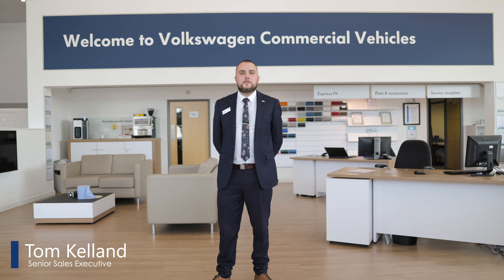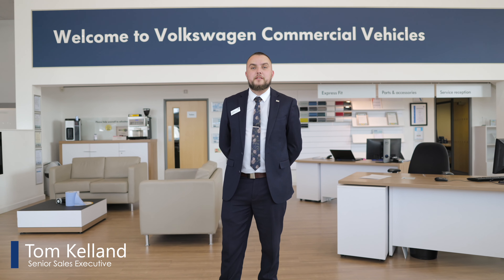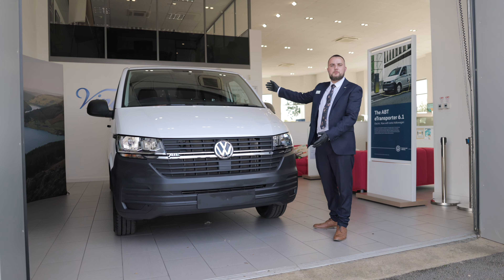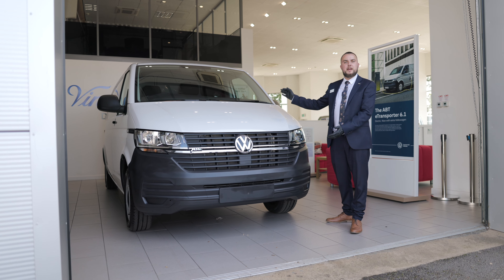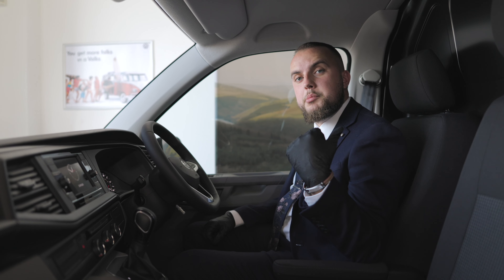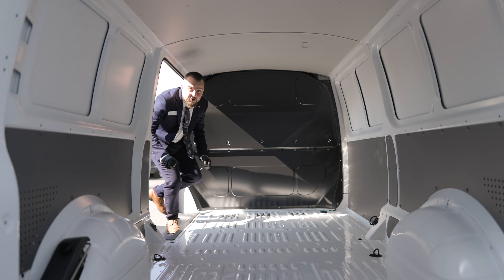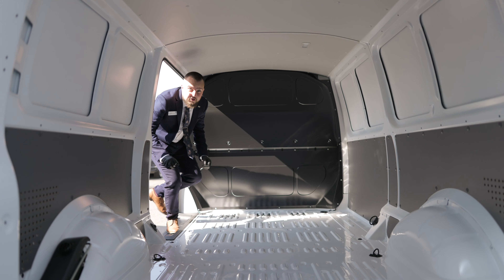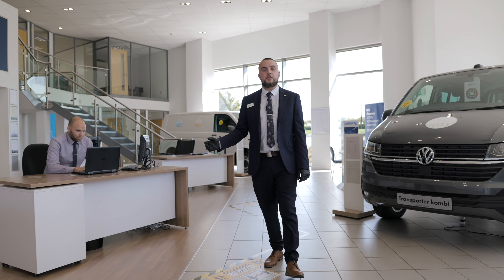The new ABT eTransporter 6.1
Watch as Tom Kelland from Vindis Van Centre Northampton introduces you to the new fully electric Volkswagen Transporter 6.1.

We understand that no matter what kind of drivetrain your vehicle has it needs to be robust and dependable. By combining our expertise with ABT e-Line we’ve taken the same impeccable standards you’ve come to love about our vehicles, but updated the drivetrain to be more sustainable than ever.

With a range of 82 miles1, the ABT eTransporter 6.1 is perfectly suited to many different business types, including local couriers, delivery drivers, and local businesses. Plus, a 6.7m3 load volume and a payload of up to 996kg makes it easier to meet the demands of your working day.

Available in two trim levels to suit your needs.